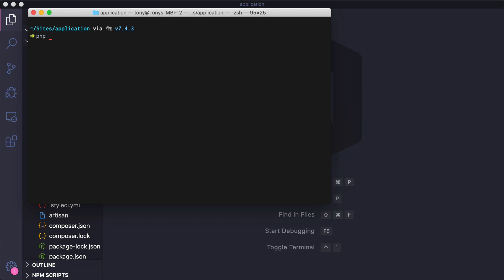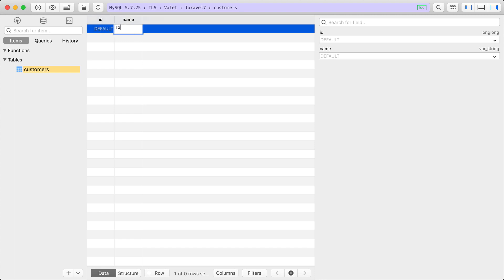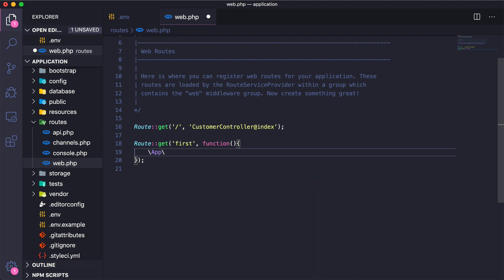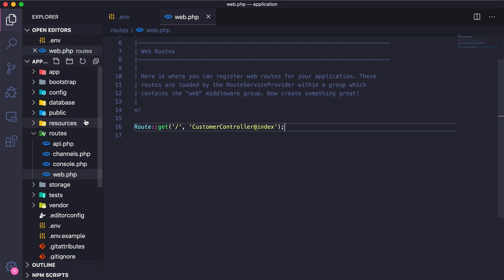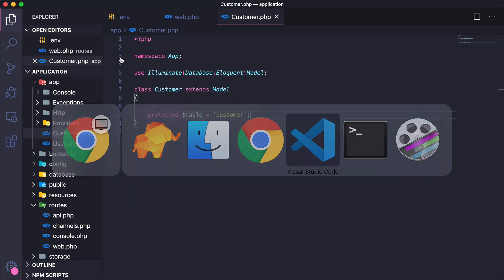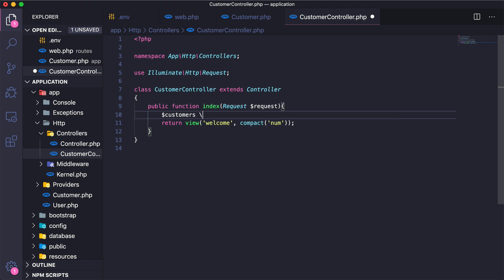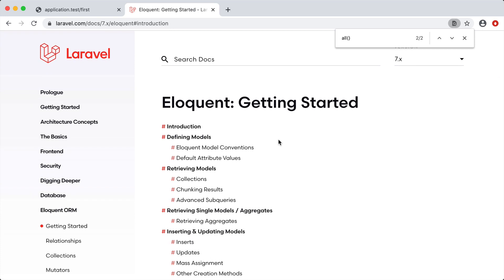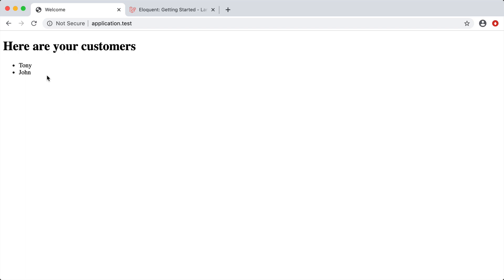06 - Laravel Basics - Laravel Models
In this video I'll be teaching you about Laravel Models. Models is where we code the functionality to retrieve data from our database. Luckily, since we are using Laravel our models extend from a library called Eloquent. This library gives us some amazing helper methods to allow fetching data from our database super easy and fun.

Additionally, if you would like to learn how to code your very own Software as a Service I would like to encourage you to check out one of my latest courses at SAASAdventure